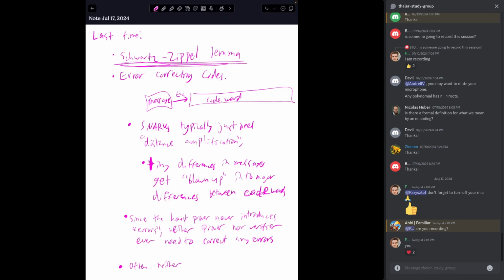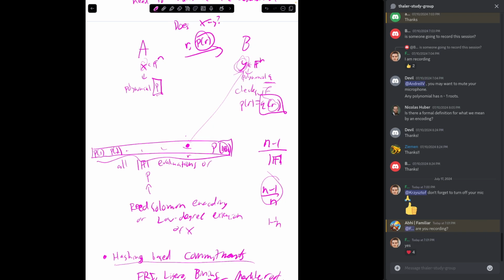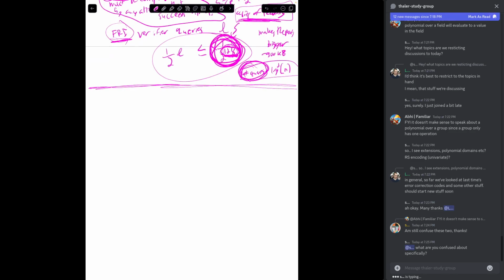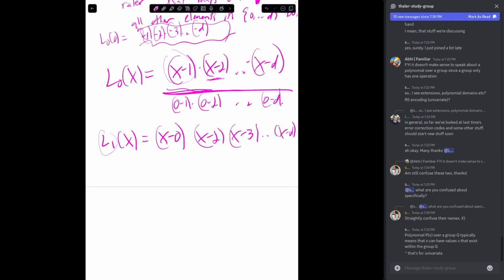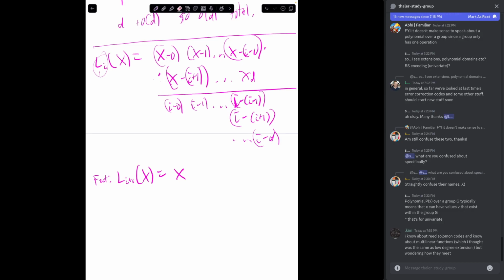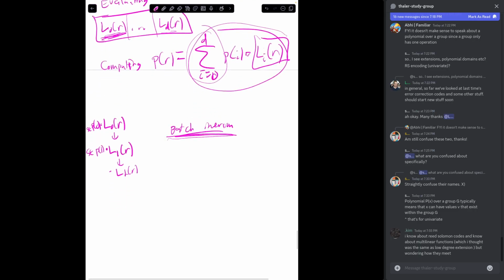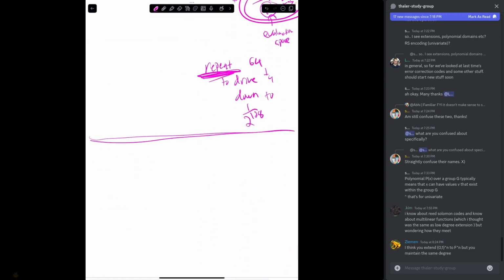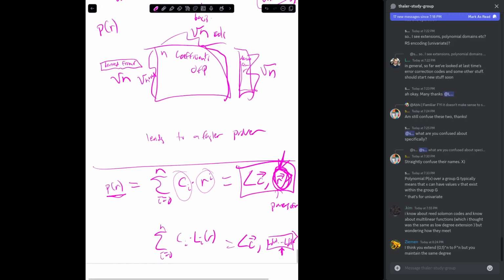Proofs, Arguments, and Zero-Knowledge - Week 6 - Univariate Lagrange Interpolation